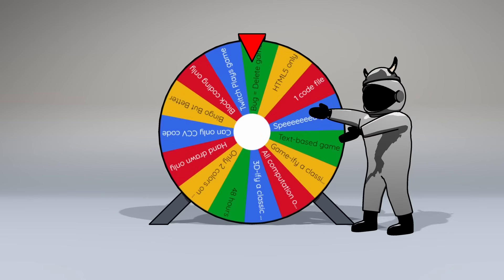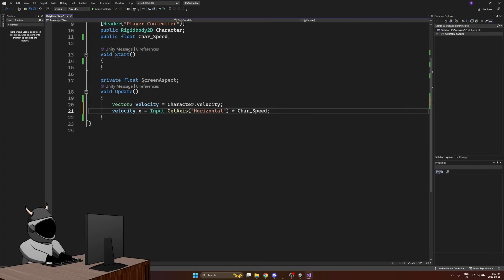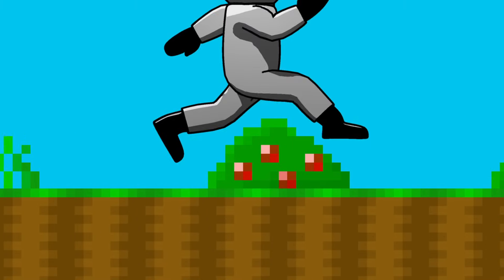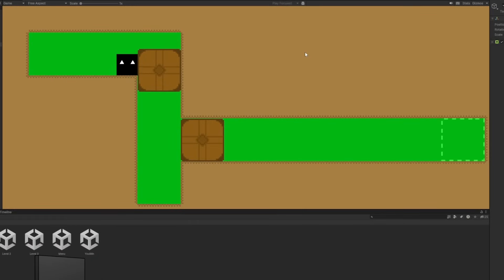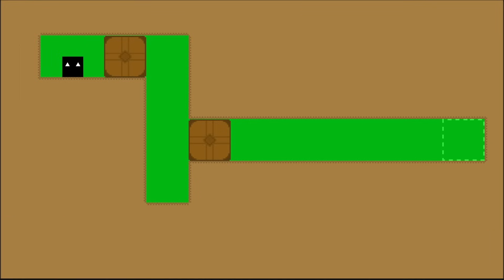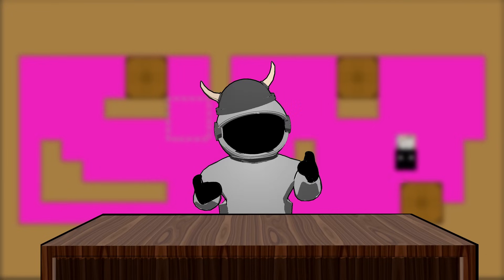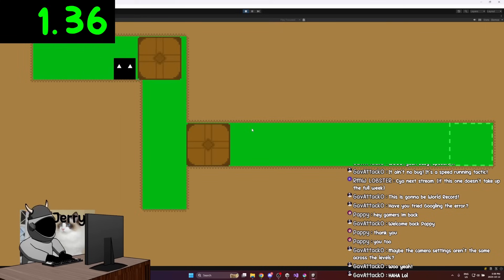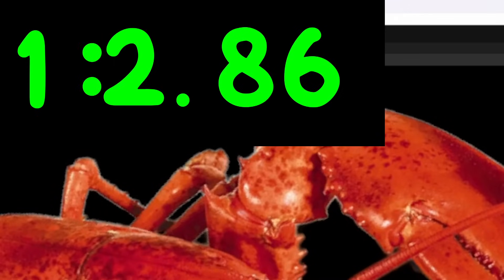Only 1 Code File to make a game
I spun a wheel once again to challenge myself while making a game. This time I only get to use 1 code file. What limitations does this bring? Is it even possible? Watch to find out!